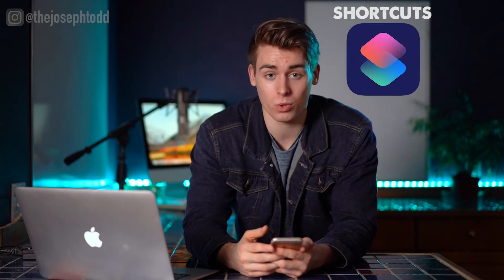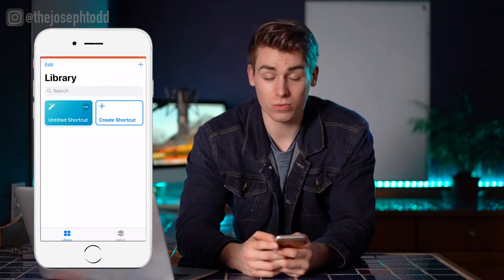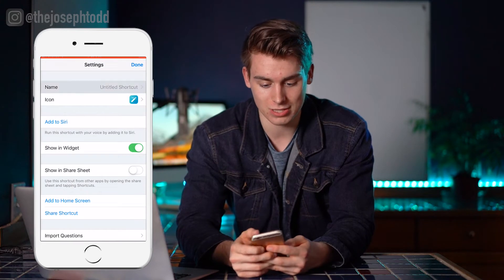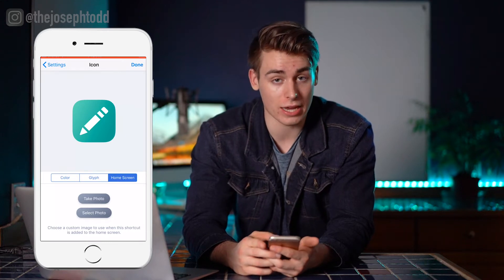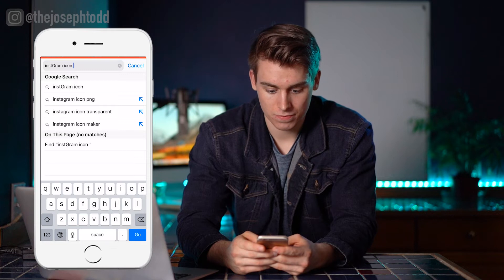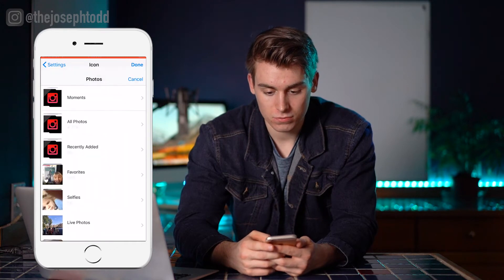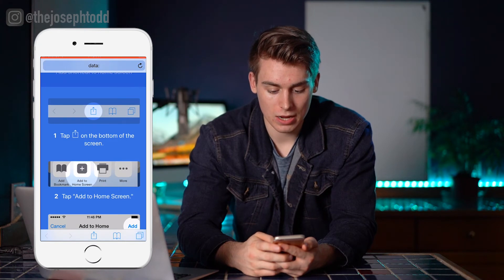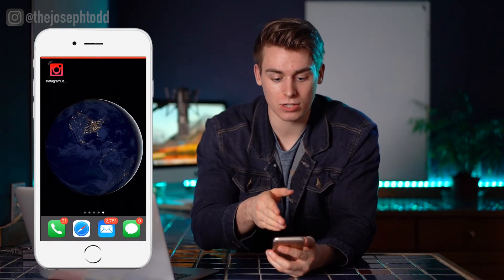How To Customize Apps On An iPhone *NEW* (Shortcuts)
Think you're ready to take your business to the next level? for more info.

About This Video👇

Here is a very easy way to customize any app or title on your iphone!

In this video tutorial, we discuss creative, simple ways to customize and organize your iPhone apps! If you want to know how to change app icons on an iPhone, or change the home screen icons on an iPhone, or change the color of iPhone apps, then this video is for you.

NOTE: I do not recommend deleting any of the original apps as shortcuts simply create a pathway to the app.

Here is what we cover:
1. Download shortcuts app if you have iOS 12 or newer
2. Create shortcut
3. Search App — choose app you want to make
4. Tap settings (upper right)
5. Change title of shortcut, choose icon and color
6. Add to homescreen (down below)!

Remember, gratitude is currency.

If you've read this far just comment “Brand Royals!” and have an awesome day! ;)